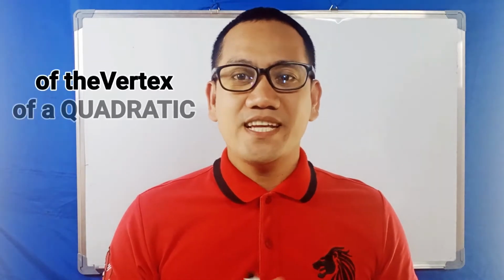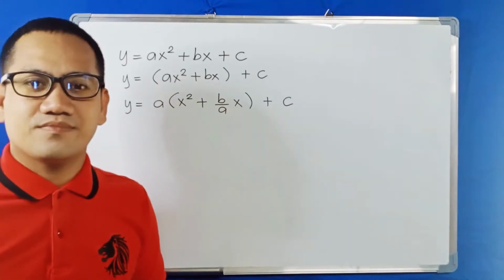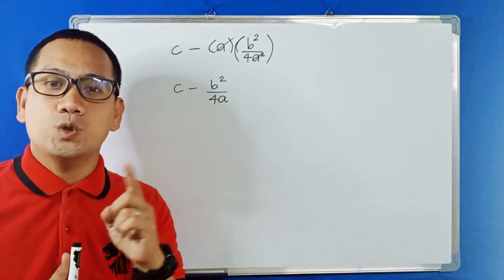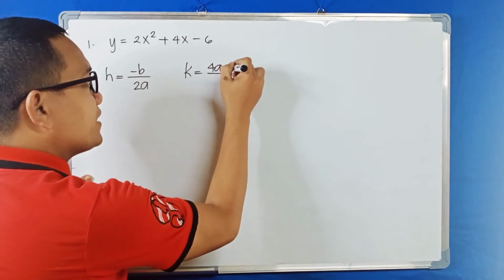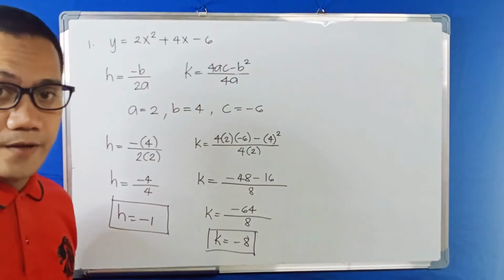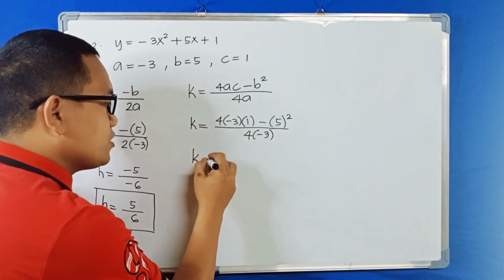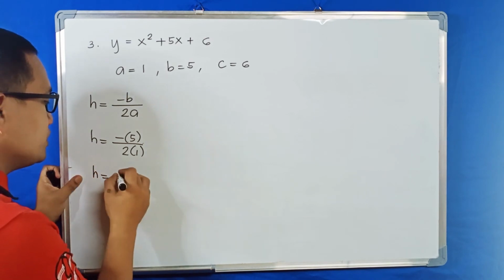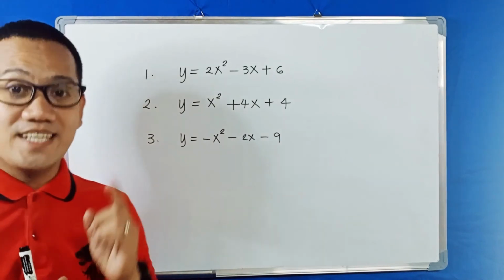How to Find the Coordinates of the Vertex of a Quadratic Function Using a Formula (Math Tutorial)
Learn on how to determine the coordinates of the VertexofaQuadraticFunction in an easy way. This video tutorial provides topic on how to derive the formula of (h,k) from the generalform into vertexform. This content provides examples and exercises for you to learn and understand.